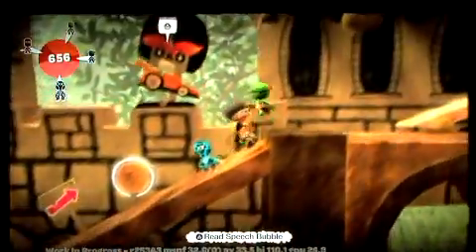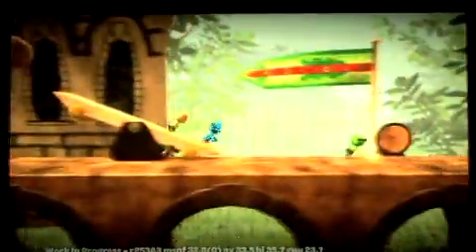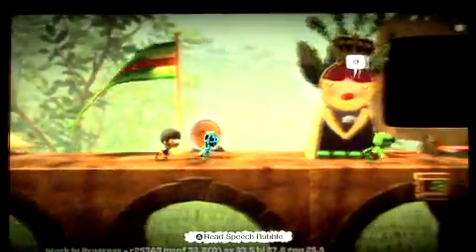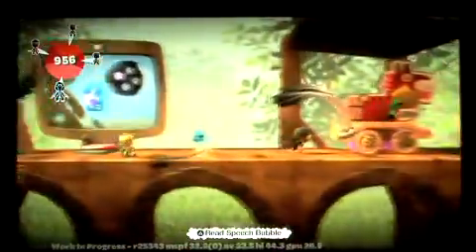Littlebigplanet Gameplay Walkthrough part 3/6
Littlebigplanet Walkthrough Part 3/6

PSN: captainx